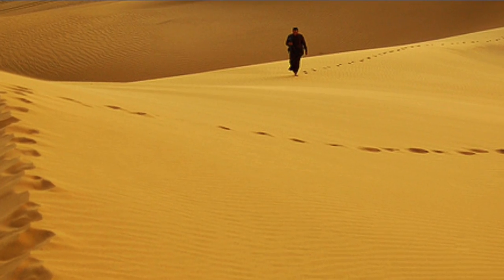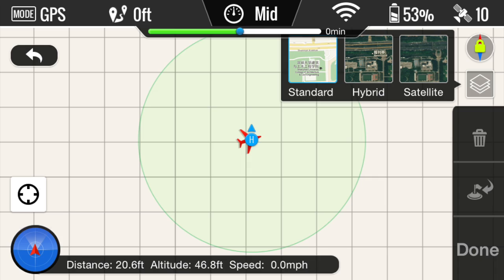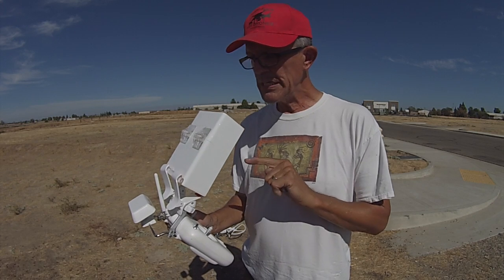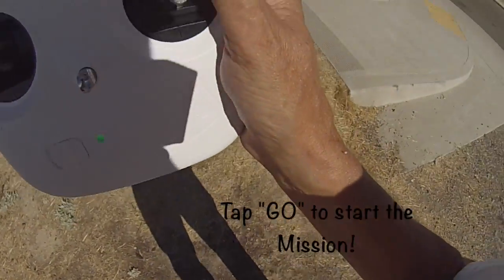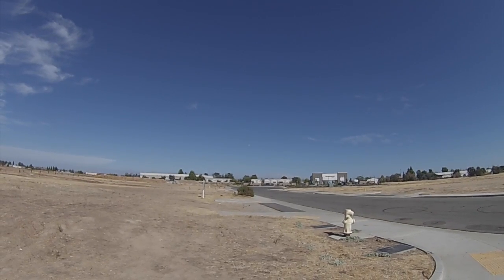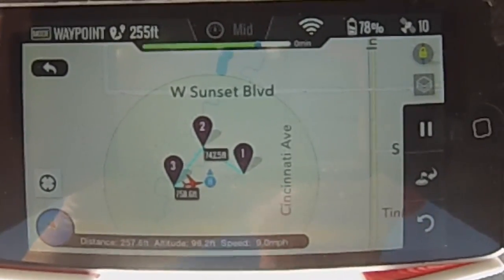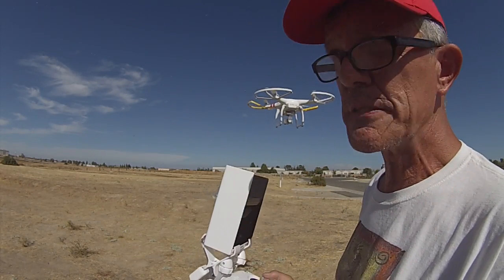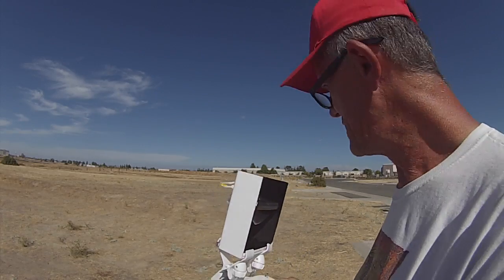WAYPOINTS for Rookies! - DJI Phantom - DEMUNSeed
Plot your FIRST Phantom Autonomous WAYPOINT MISSION with these simple steps to a safe and successful flight.